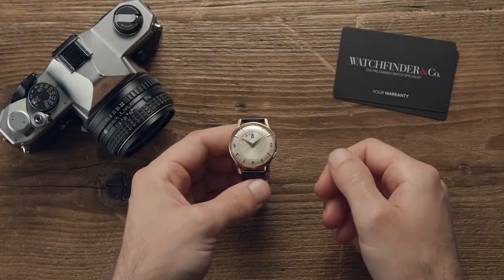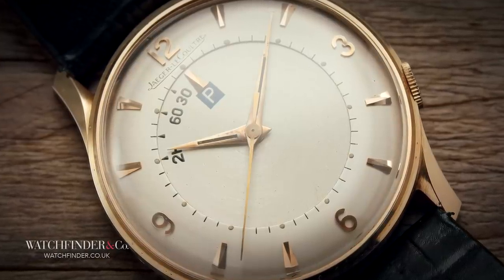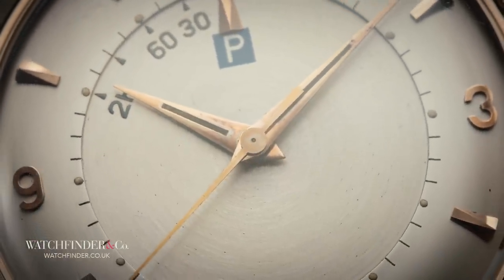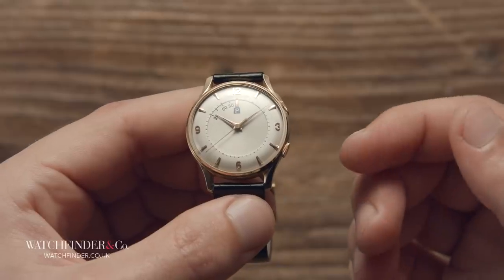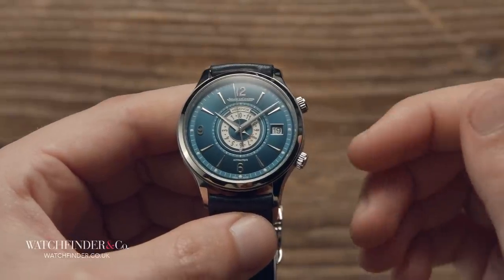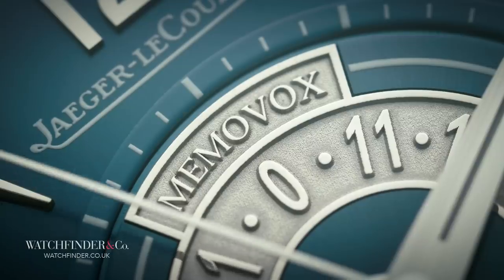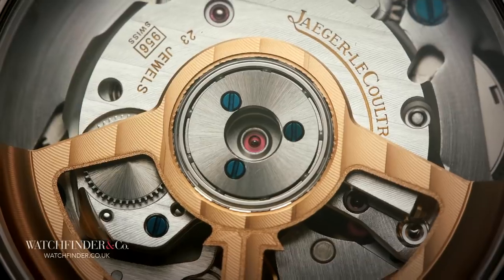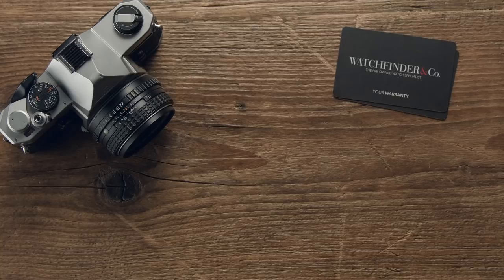The Watch That Stops Parking Tickets | Watchfinder & Co.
If there’s a watchmaker you should know about that flies under the radar, it’s Jaeger-LeCoultre. Creator of some of the finest movements to ever wear someone else’s badge—here’s looking at you, all of the top three—Jaeger-LeCoultre has masterminded many of the most impressive and intricate mechanisms to ever sit atop a wrist. But it’s not all complexity and high horology; some of Jaeger-LeCoultre’s best inventions are the ones that are the simplest, and yet most clever. Here are three different ways Jaeger-LeCoultre used leftfield thinking to create something unexpected.

Featured Watches:
Jaeger-LeCoultre Memovox Parking
Jaeger-LeCoultre Memovox International
Jaeger-LeCoultre Master Control Memovox Timer Q410848J